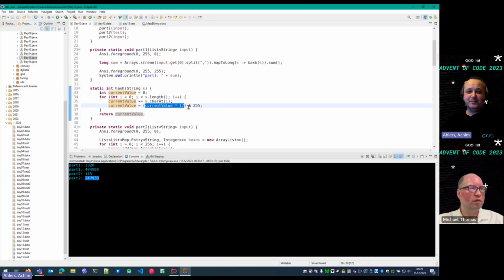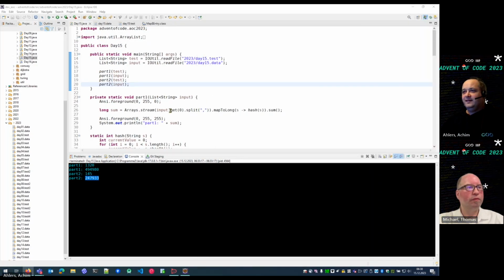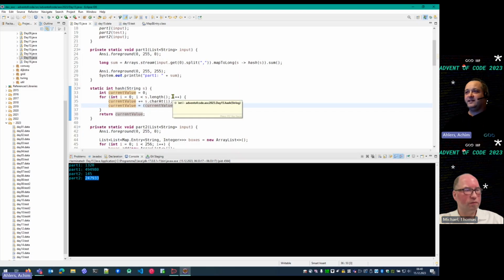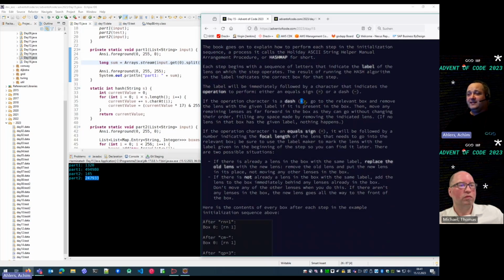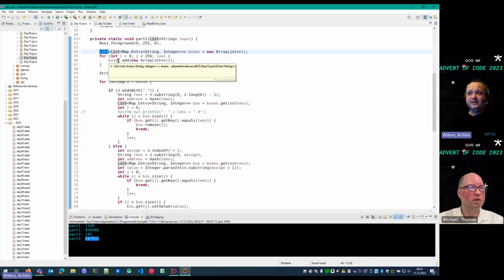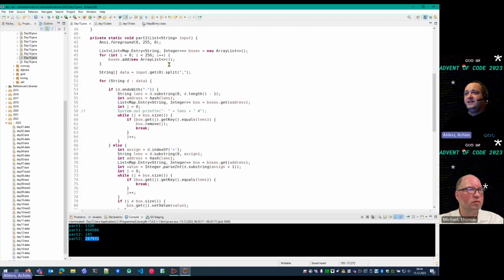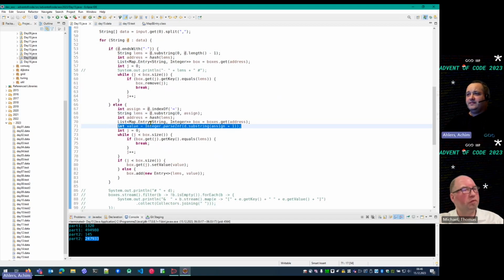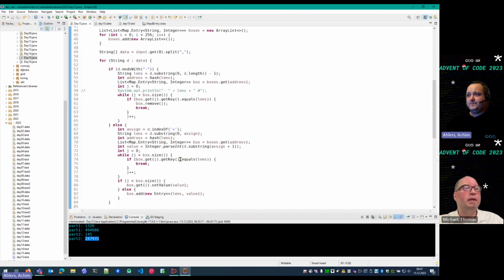2023 Advent Of Code Day 15 - explained in Java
Day 15: Lens Library

Achim explains this puzzle in detail.